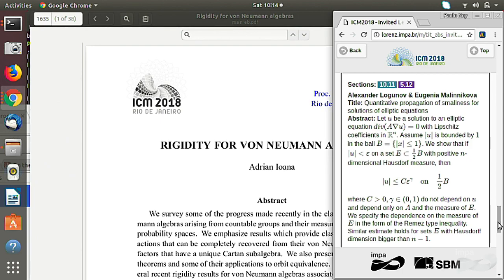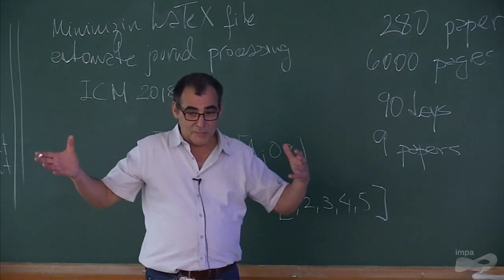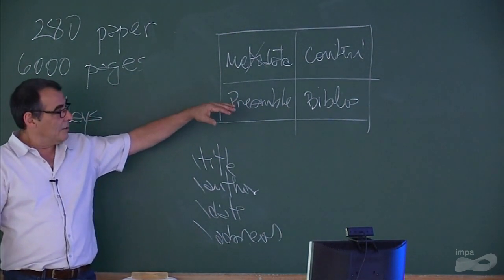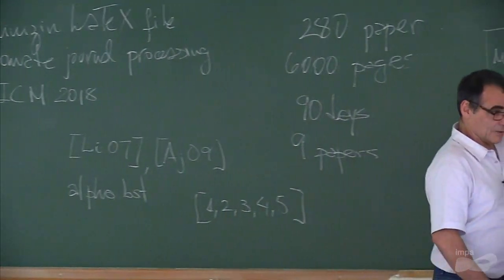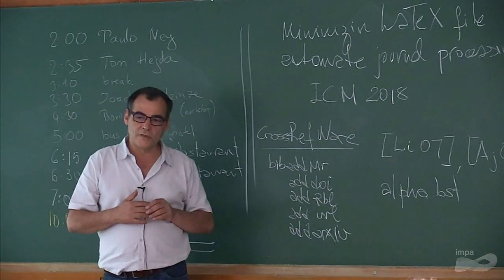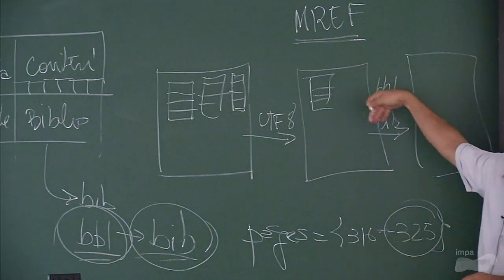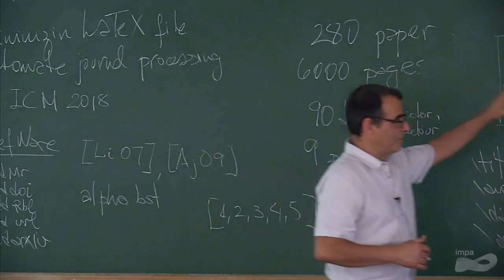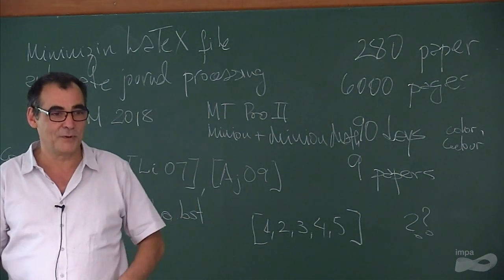TUG 2018 - Conference - Paulo Ney de Souza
TUG 2018 - Presentations covering the TeX world - Typesetting, fonts, publishing, …
July 20-22, 2018 - The 39th Annual Meeting of the TeX Users Group
Speaker: Paulo Ney de Souza - Minimizing LaTeX files—First steps on journal automated processing
The TeX Users Group (TUG) was founded in 1980 to provide an organization for people who are interested in typography and font design, and/or are users of the TeX typesetting system invented by Donald Knuth.
TUG is a not-for-profit organization by, for, and of its members, also representing the interests of TeX users worldwide. If you use any TeX-related programs (TeX, LaTeX, ConTeXt, Metafont, MetaPost, Texinfo, et al.), please consider joining TUG (or another TeX user group).